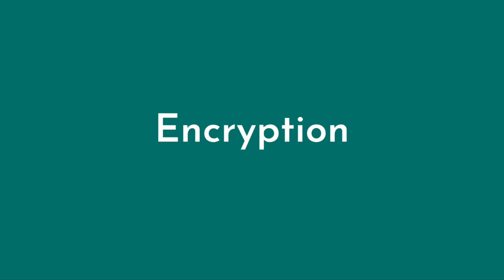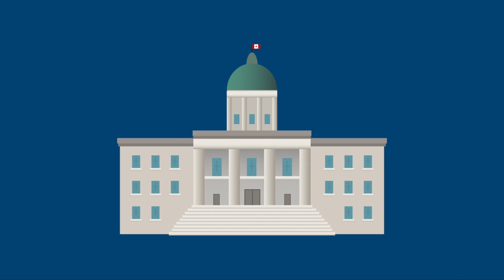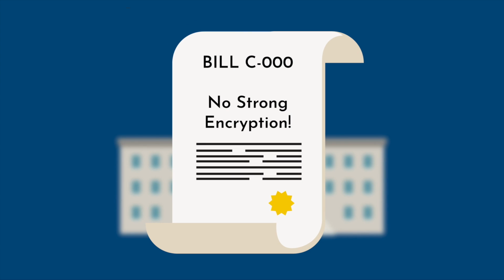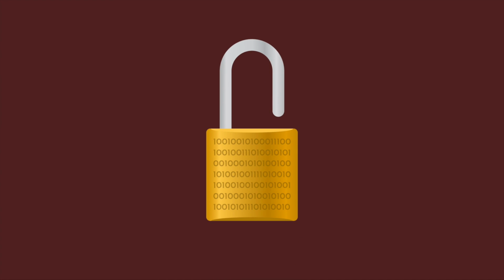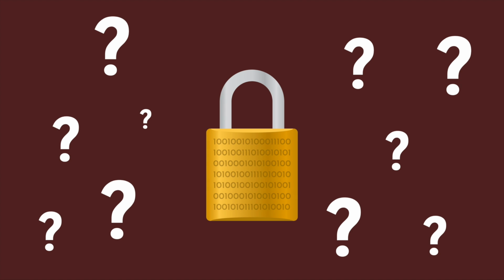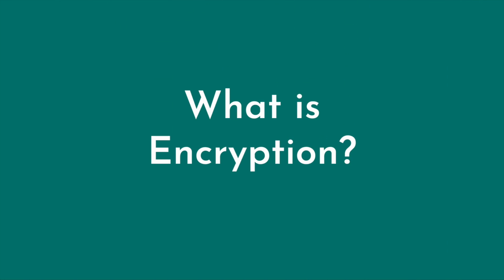How Encryption Works and Why it's So Important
Encryption is a crucial part of the technology we use every day. When governments talk about outlawing it, they're proposing a fundamental destruction of our technology infrastructure. This video explains how encryption works, and why it can't be broken in the ways that government and law enforcement want.

MORE ABOUT ENCRYPTION

Bruce Schneier on the Importance of Encryption to Security

CREDITS